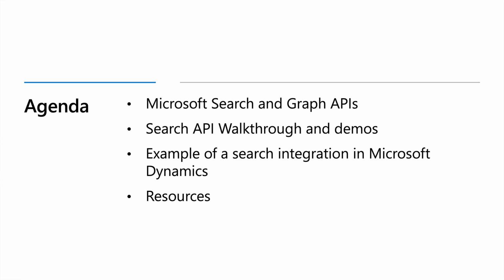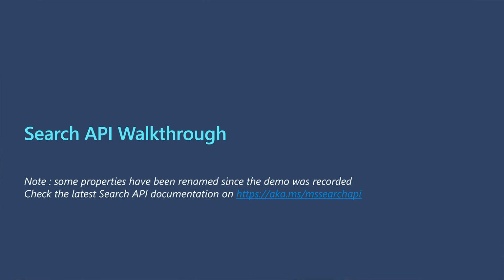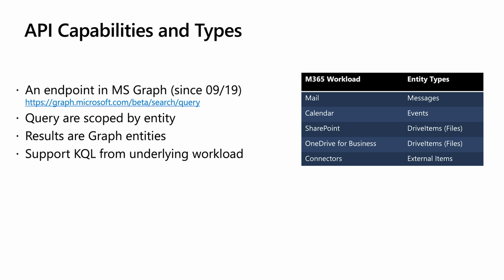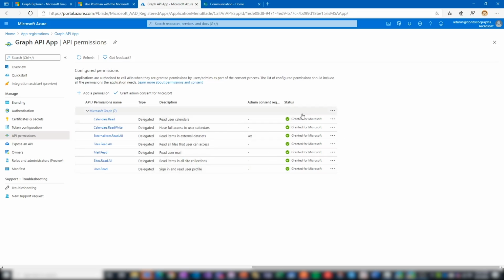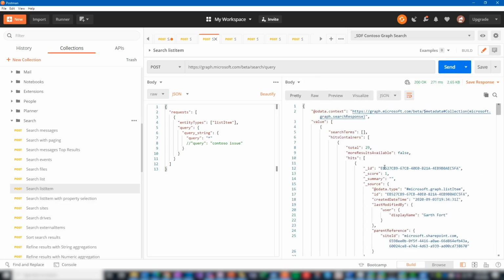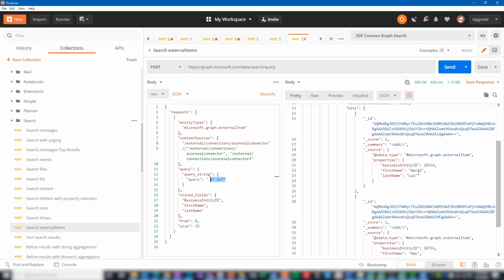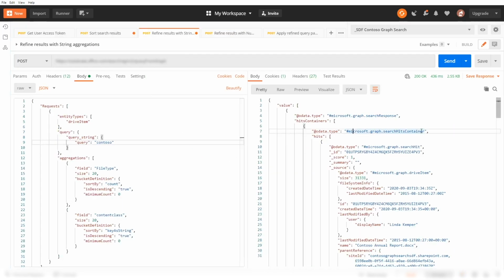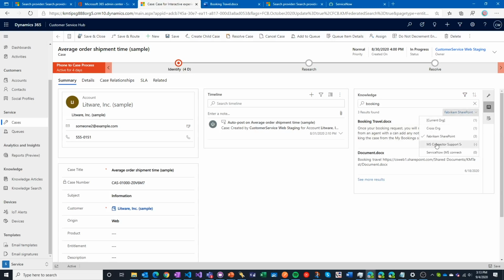Use Microsoft Search API in our own application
Modern information workers need to find knowledge quickly and easily through familiar and intuitive experiences wherever they’re already working.  In this session, we’ll demonstrate how Microsoft Search API in the Microsoft Graph will let you create rich search experiences around all of your enterprise content, regardless of where it resides. See some examples of how to bring search closer to users and how to programmatically take full advantage of Microsoft Search.